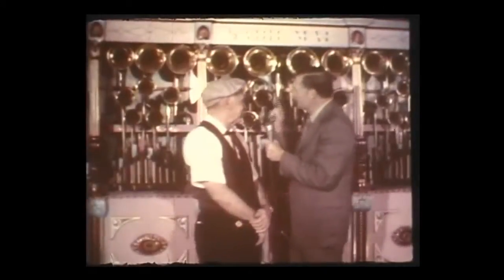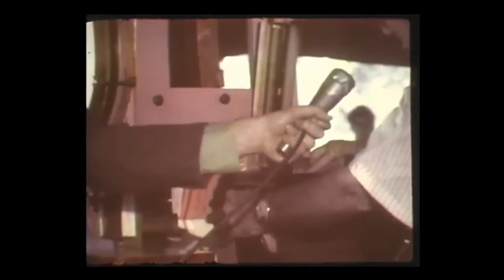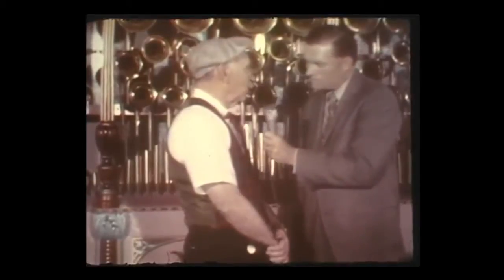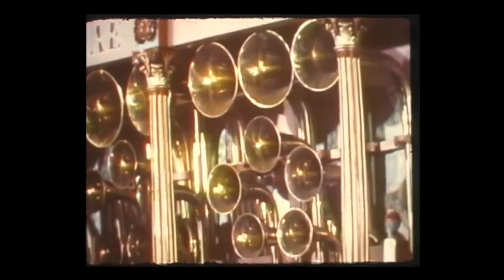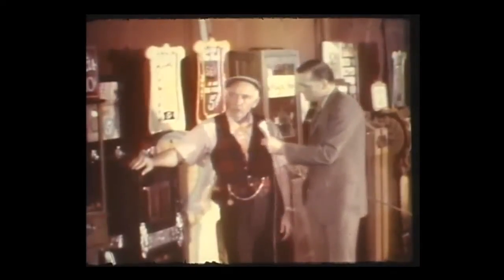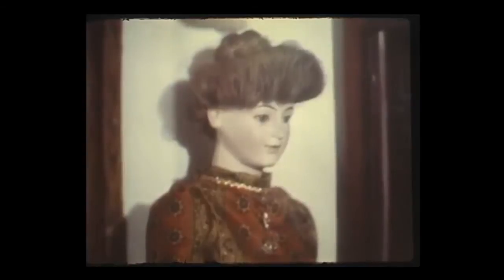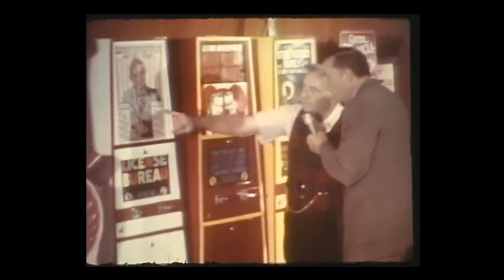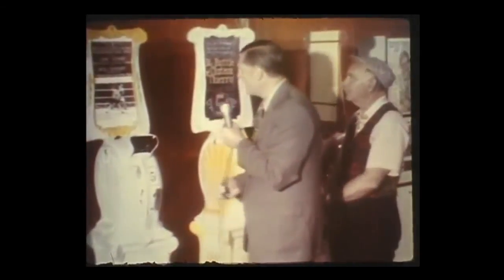1890s-1930s Amusements at 1970 "Big E" | WTIC-TV (now WFSB) Hartford, CT | Channel 3 | Dick Bertel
For the September 20, 1970 edition of his program "Perception" on WTIC-TV (now WFSB), Channel 3 in Hartford, Connecticut, Dick Bertel interviews Paul Eakins who has brought vintage machines from his Gay 90's Village in Sikeston, Missouri to West Springfield, Massachusetts for the annual Eastern States Exposition, popularly known as "The Big E," the New England equivalent to the state fair. Featured in the discussion are several penny arcade machines and the enormous band organ called "Sadie Mae."

Rescued from neglect and disrepair in Gulf Shores, Alabama, Sadie Mae originally provided the music for a merry-go-round at Ramona Park in East Grand Rapids, Michigan.  [As a teenager in 1930, President Gerald Ford (House minority leader in 1970) worked weekends there supplying the concession stands.]  Its instruments are triggered by air pumped by a bellows. Eakins explains that it operates much like a player piano does:  Each song sequence is controlled by punched cardboard cards folded into a book using a principle first applied by Joseph Marie Jacquard in 1801 to automate a water-powered mechanical silk loom. (The punch cards that are iconic of the dawning of the computer age are based on the same principle.)

During the program, "Loudmouth" Sadie Mae plays "The Battle Hymn of the Republic," "When the Saints Go Marching In," and "Let Me Call You Sweetheart." Believed by Eakins to have been constructed in France by Gavioli & Cie around 1870, collectors will later determine that it is more likely a Model 28A DeKleist built around 1901 in North Tonawanda, New York.

North Tonawanda figures prominently in the American fairground equipment industry.  The Armitage Herschell Company, an amusement ride builder, was founded there in 1873.  In 1892 it enticed Eugene de Kleist, a German former employee of the French competitor Limonaire Frères, to relocate from London to launch the North Tonawanda Barrel Organ Factory as a complement to its carousels.   It became known as the DeKleist Musical Instrument Manufacturing Co. in 1897 when it formed a partnership with the Rudolph Wurlitzer Co. to build organs under the Wurlitzer nameplate.  Wurlitzer would buy the business outright in 1908 and would ultimately relocate there from Cincinnati.

Built in the North Tonawanda plant around 1929, one of the other organs that Eakins has brought to The Big E is a Wurltizer Style 103 named "Jenny."  Another organ included in the exhibit is "The Gypsy Queen," built by Foucher-Gasparini in Paris between 1865 and 1890.  According to Eakins, gypsies would transport The Gypsy Queen on a barge to river and canal towns in France, Germany, and Spain and use it to distract crowds while pickpocketing them.

In the second half of the program, Eakins guides Bertel on a tour of penny arcade equipment dating from the 1890s to the 1930s.  Along the way, he opens the cabinets of two viewing machines to expose their mechanisms:  the automatic stereopticon drop picture 3D illusion maker "14 Early American Scenes" and a Mutoscope that displays the slapstick comedy movie "The Farmer's Daughter."  In another Mutoscope example, the WTIC-TV camera shows the home viewer a movie of "The Long Count Fight," the 1927 title bout between boxers Gene Tunney, the defending Heavyweight Champion of the World, and the former champion, Jack Dempsey.  Also spotlighted during the conversation are two robotic fortune tellers:  a "Madame Zita" made by Roover Brothers in Brooklyn, N.Y. ---refurbished and renamed "Sister Patricia" in honor of one of Eakins' daughters--- and "Grandmother Predictions" which once operated in the Forest Park Highlands amusement park in St. Louis.  Stops are also made at "Your Ideal Love Mate," "License Bureau," and "Your Future Partner and Family," all made in Chicago by the Exhibit Supply Co.

Paul Eakins (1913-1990) shares some stories from his travels around the country and mentions "six of us altogether" who go on the road with him to assist with the exhibit including his cousin Virgil Eakins (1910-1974), a retired electrician from Portland, Oregon; Virgil's wife Juanita (Harris) (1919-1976); Victor Sturken (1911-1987), the former proprietor of the Washington Park amusement park in Michigan City, Indiana; and Victor's wife Lillian (Anderlik) (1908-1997). The sixth person may be Paul's wife Laura (Dittlinger) (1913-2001).

Dick Bertel (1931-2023) was himself a lifelong historian, collector, and tinkerer of early recording, playback, and movie-making equipment. His avidly maintained collection  dates back to 1896. He refers to his wife Jean (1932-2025) while reading the card dispensed by "Your Future Partner and Family.”